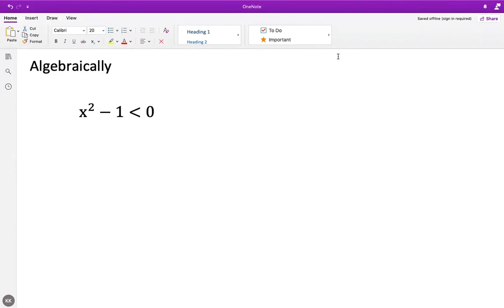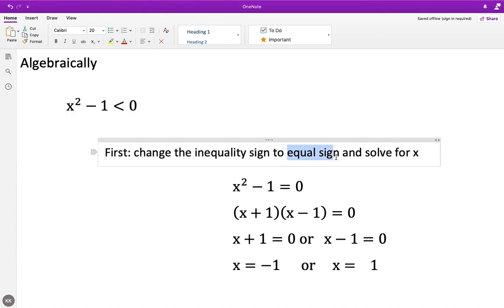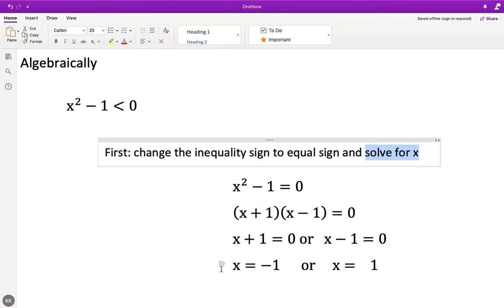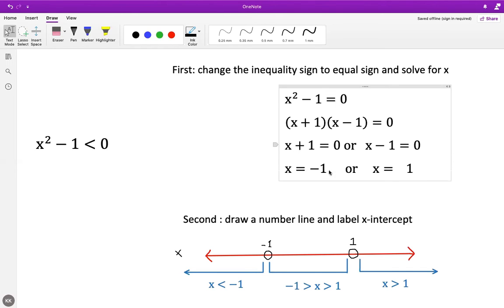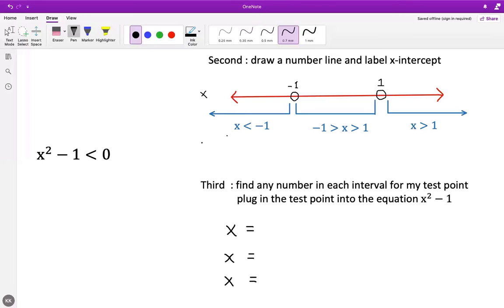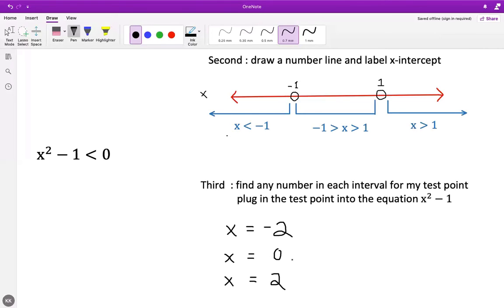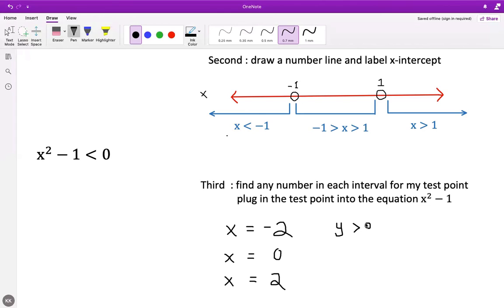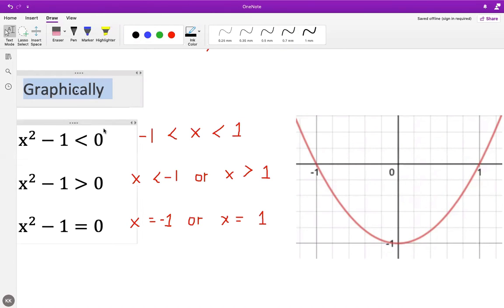BC Pre Calculus 11 Quadratic inequalities with one variable (Part 2)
This video shows you how you can solve quadratic inequalities with one variable algebraically.